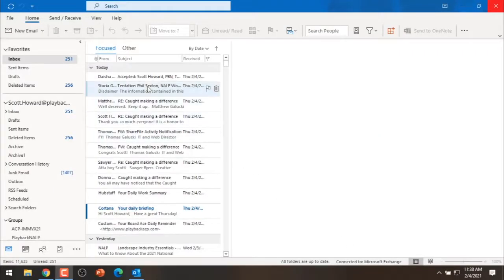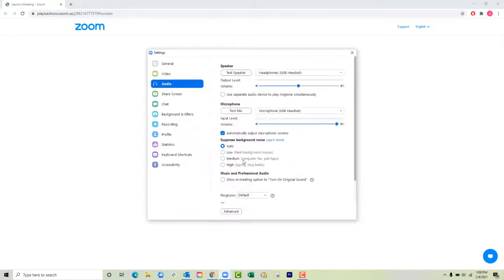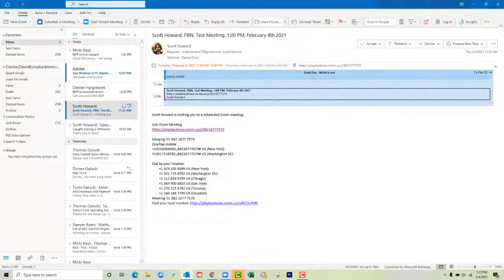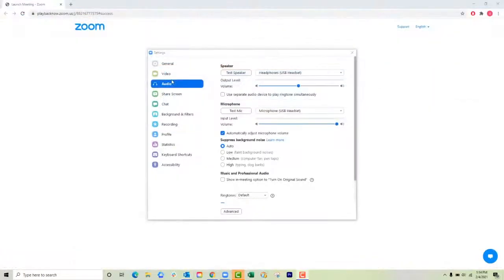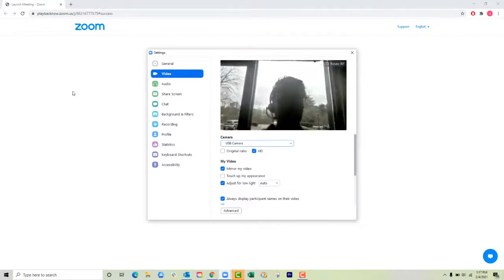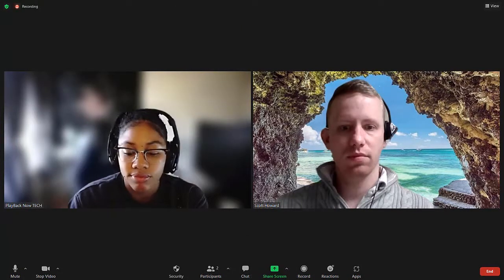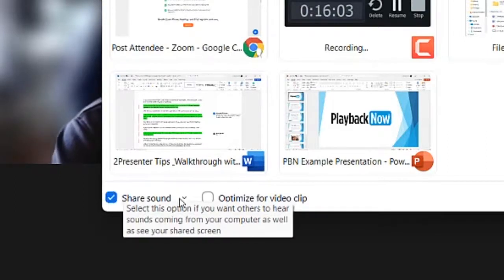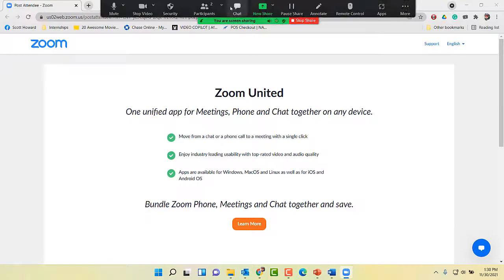Playback Now's Presenter Tips and Tricks for Zoom Recording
In this video, we will discuss and outline all of the features in Zoom you'll need to be familiar with to record your presentation as well as what to expect during the recording process.

You can jump ahead to the relevant sections below for ease in viewing:
0:00 1. Getting Started
0:08 2. How to join the Zoom Meeting
0:28 3. How to use your Microphone
1:20 4. How to use your Video Camera
2:51 5. How to Share Your Screen
4:31 6. How to run your Presentation
6:10 7. What if I need a break?